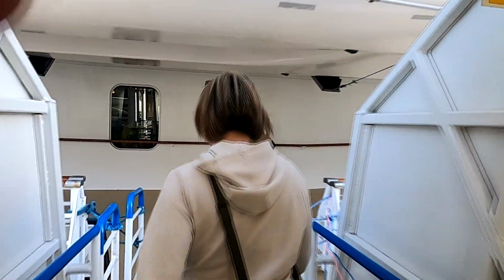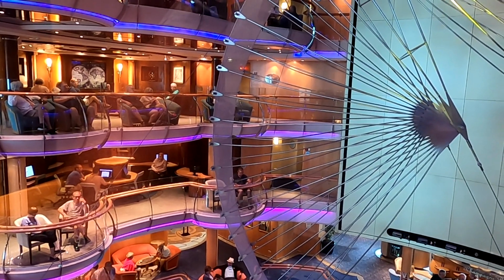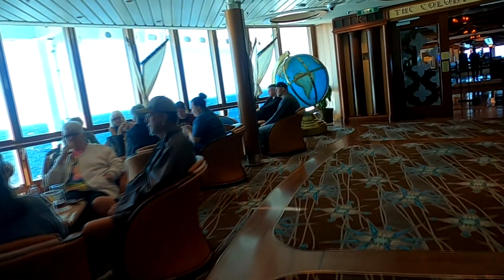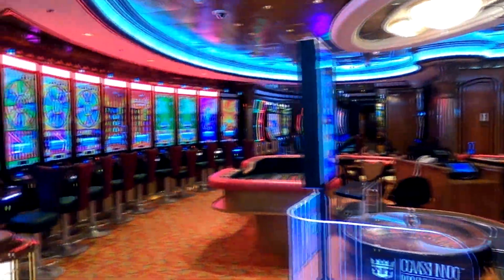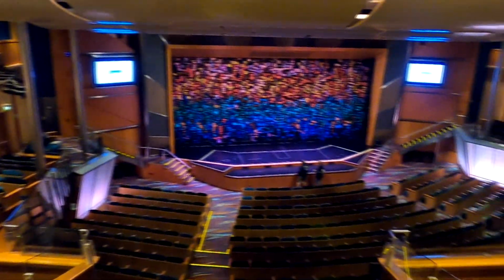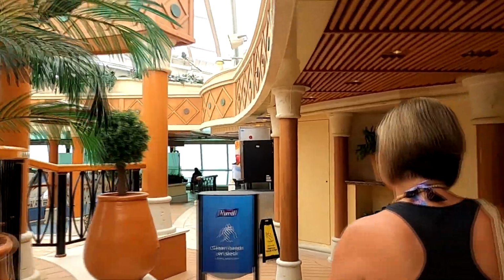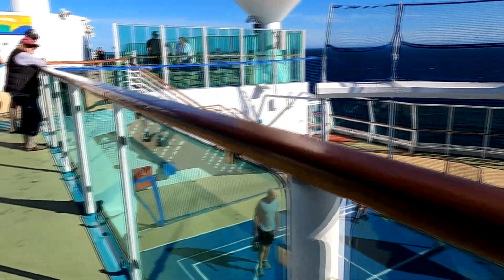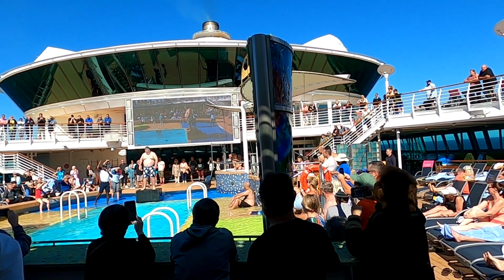RCL Radiance of the seas review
A short review of Royal Caribbean's Radiance of the seas from our recent Vancouver to LA sailing.